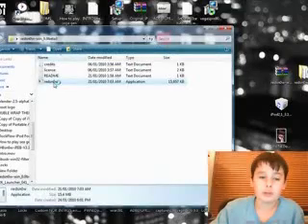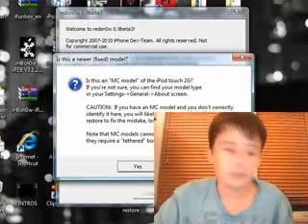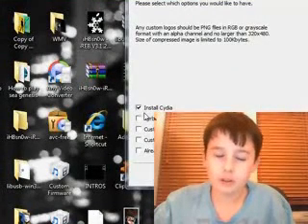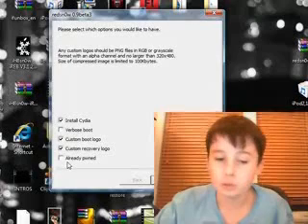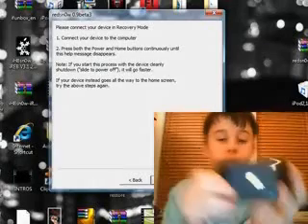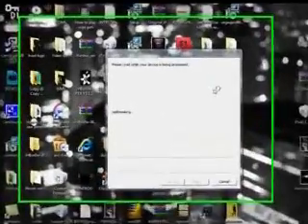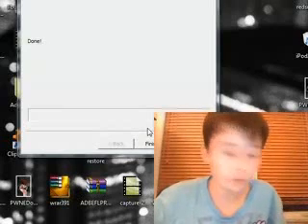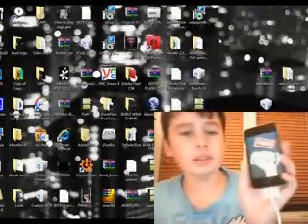Redsn0w 0.9 - How to Jailbreak iPod touch/iPhone 3.1.2 firmware w/ Custom boot logo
A tutorial showing you how to jailbreak your iPod touch/iPhone with Redsn0w 0.9
You will also have the ability to use cutom boot logos :)